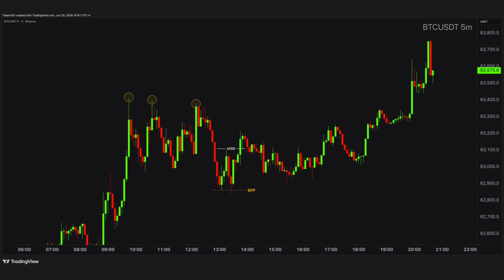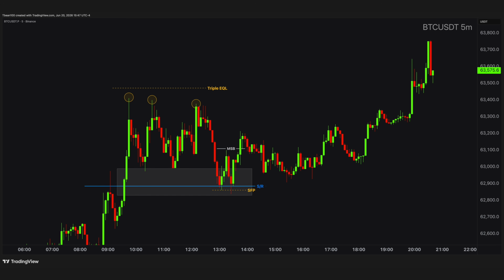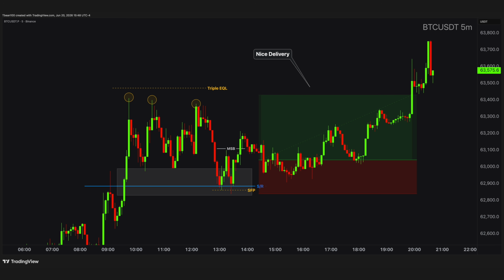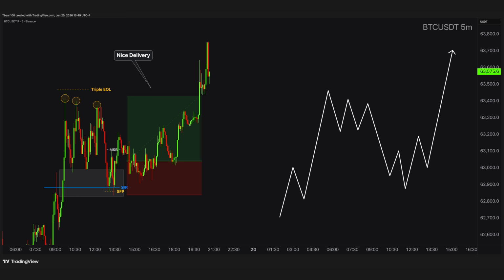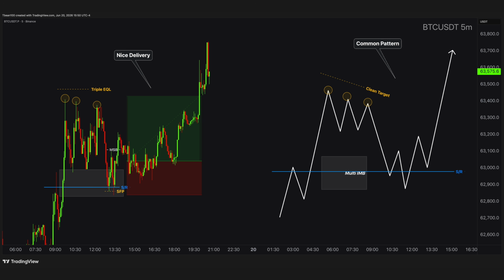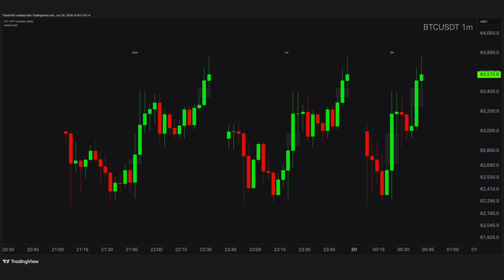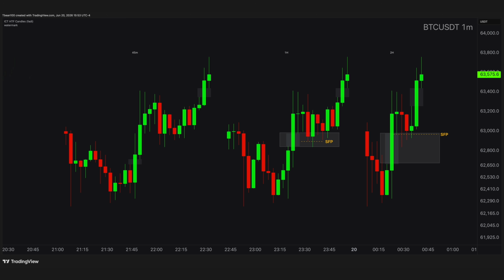A++ ONE PATTER for LIFE! Find High Probability NQ, BTC, and ETH Trades with Market Structure Method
✅  Description:

Master a clean day trading framework built for NASDAQ futures, Bitcoin, and Ethereum using price action, Smart Money Concepts, and high-probability scalping logic. In this video, I break down how to find daily bias, track liquidity, read market structure, and execute precise entries on NQ, BTC, and ETH with a professional risk model shaped by prop firm discipline. You will learn a step-by-step process for identifying premium and discount zones, timing entries with imbalance and order flow, and avoiding low-quality setups that drain consistency. This is designed for serious traders who want a simple, repeatable system for futures and crypto day trading without unnecessary noise.